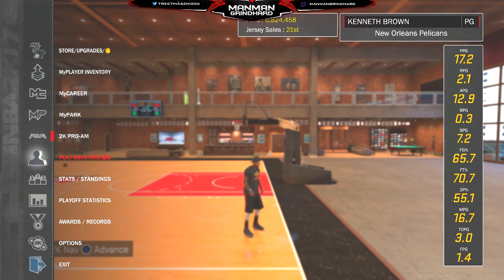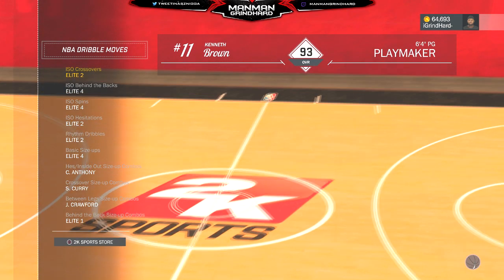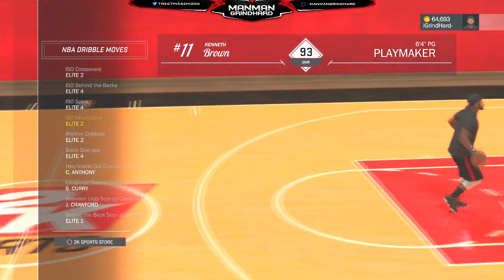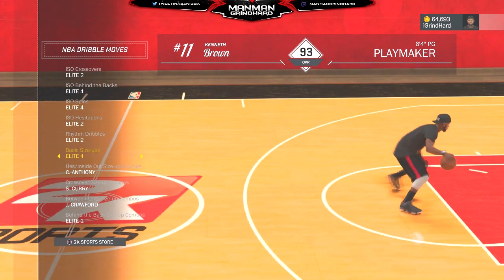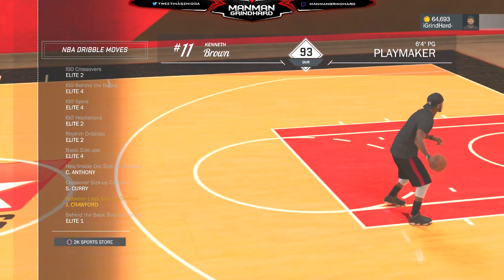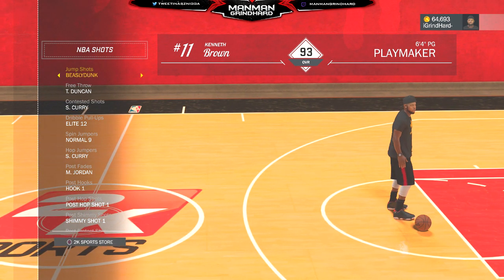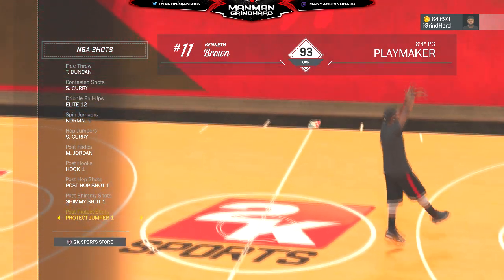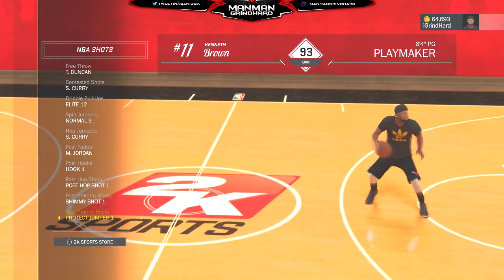2K17 - BEST ANKLE BREAKER SIGNATURE STYLES AND ANIMATIONS "ATTRIBUTE UPDATE"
Daily NBA 2K17 Mypark & Mycareer Badge Tutorial Tips and Tricks

◄█▬█ █ ▀█▀ thε ★SHARE★